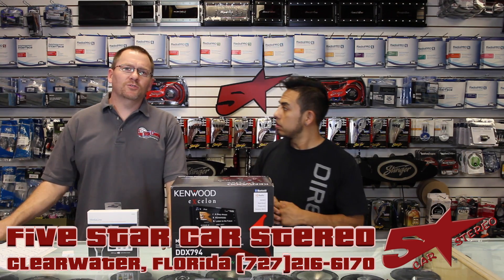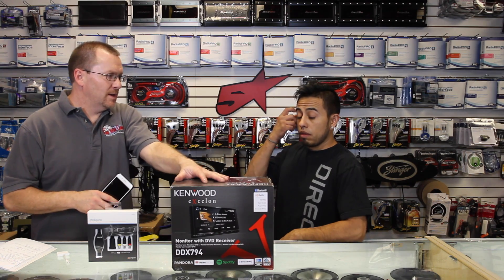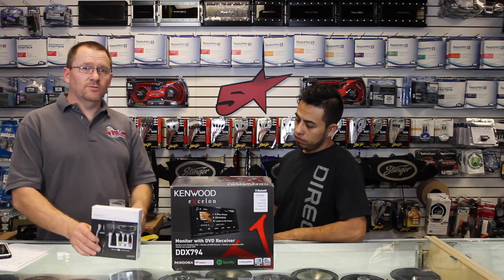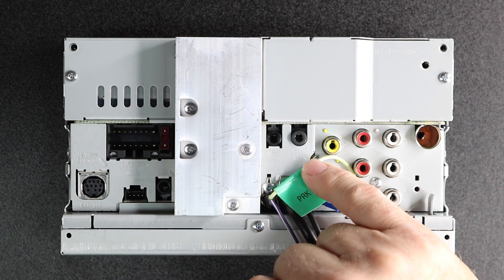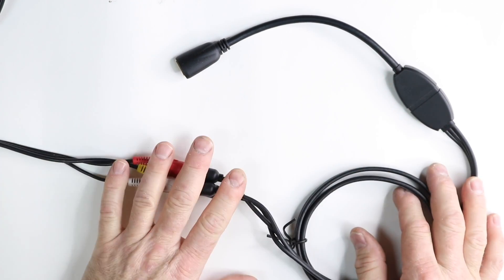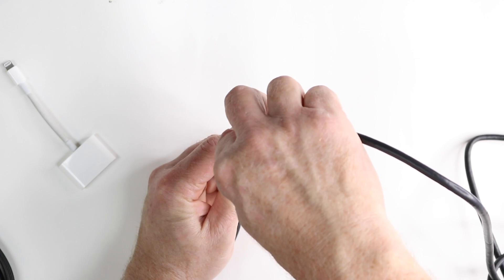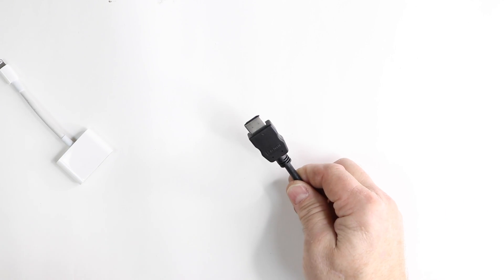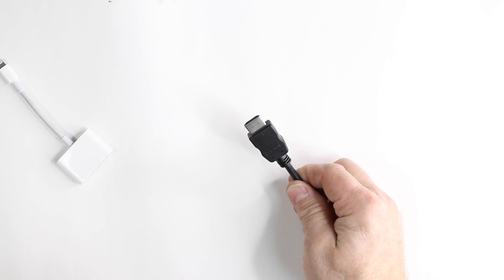How to Mirror your iPhone to your Kenwood radio so you can watch Waze and YouTube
In this video we show you how to screen share your iPhone to your Kenwood radio.  Here is list of parts you will need

apple lightning adapter to HDMI

Kenwood Aux CA-C3av cable

Kenwood HDMI cable